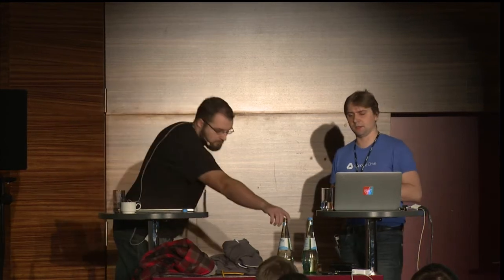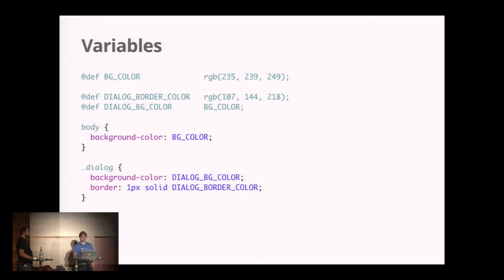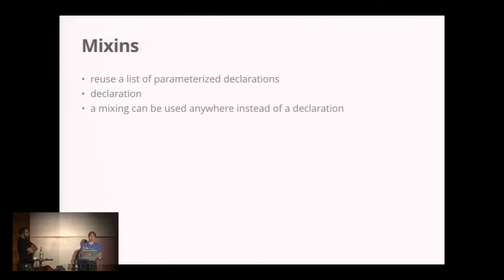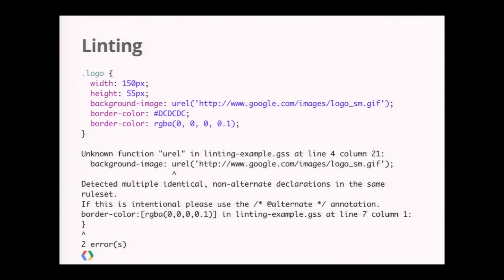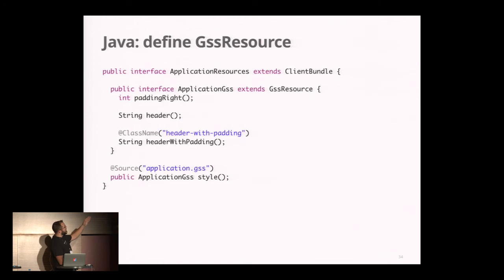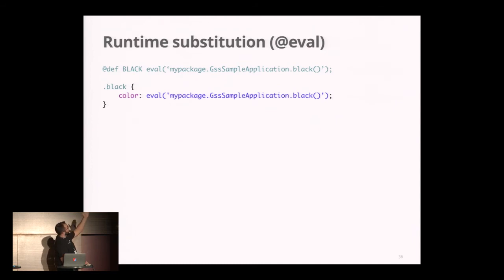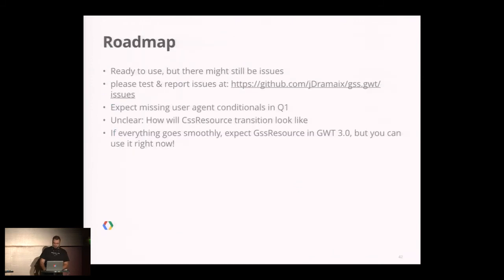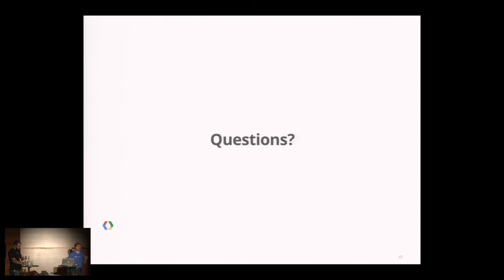GWT.create 2013 - CSS3 meets GWT with GSS by Daniel Kurka and Julien Dramaix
Sign up for GWT.create 2015 and more GWT.create 2013 videos